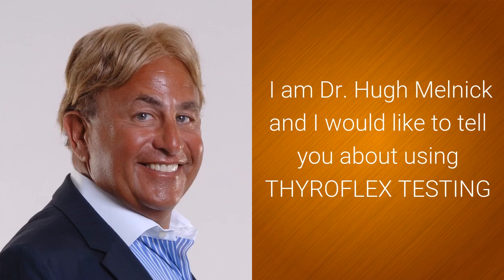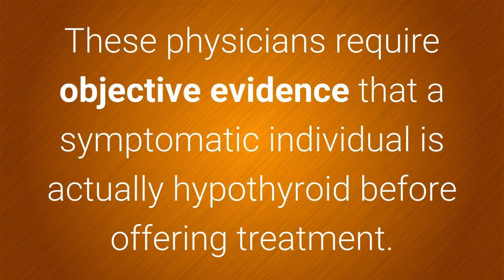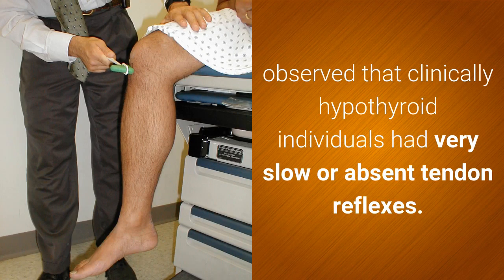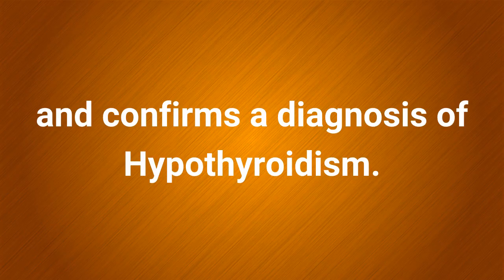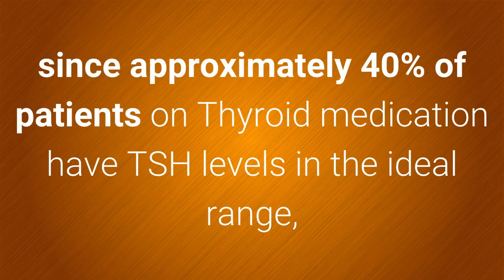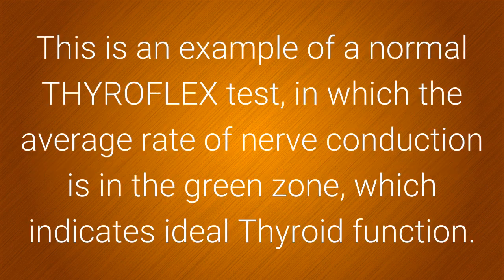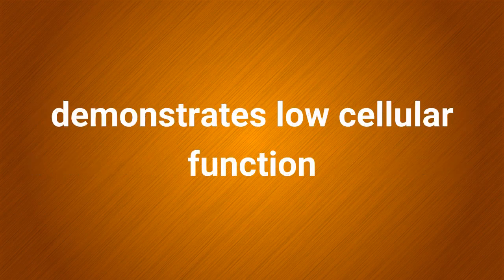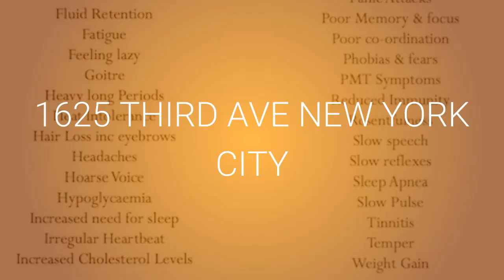Dr Hugh Melnick Thyroflex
Dr  Hugh Melnick talks about his experience with Thyroflex